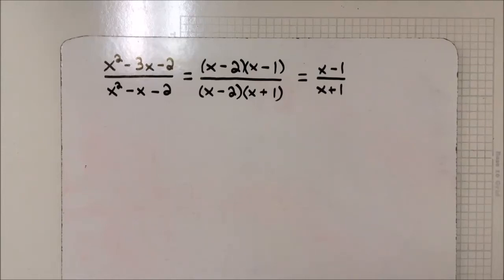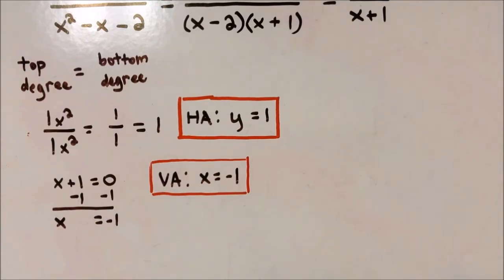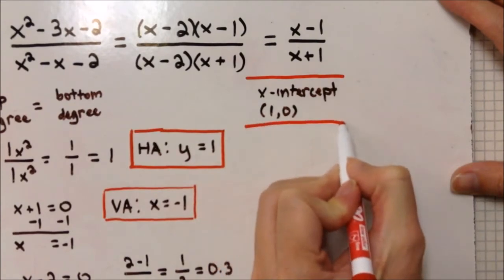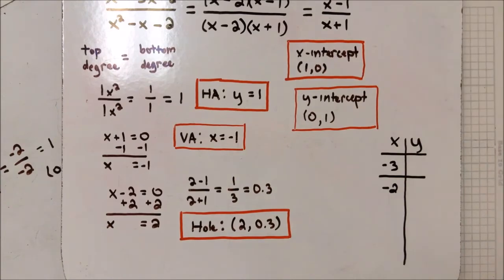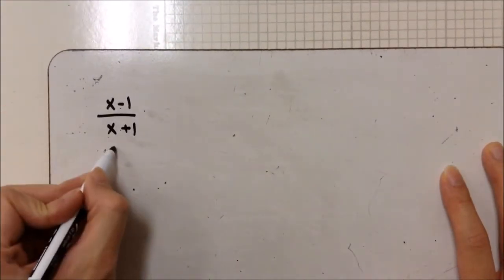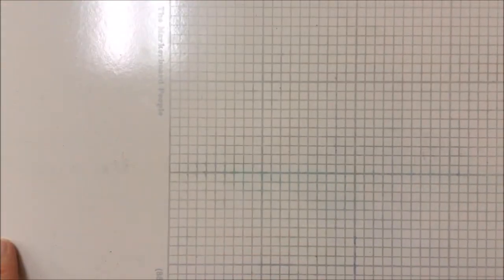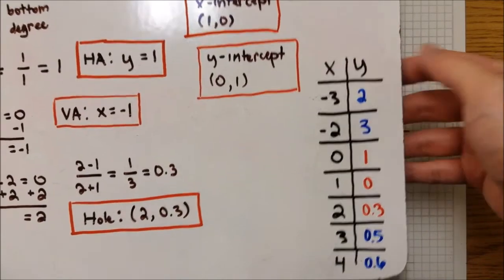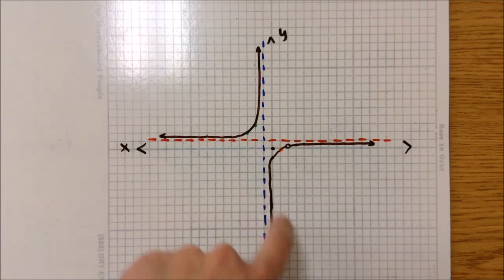2.5F Graphing Rational Function - Top Degree = Bottom Degree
Correct function within the video:
(x^2 - 3x + 2)/(x^2 - x - 2)

The factored function and simplified function are correct.

Correct y-intercept: (0, -1)